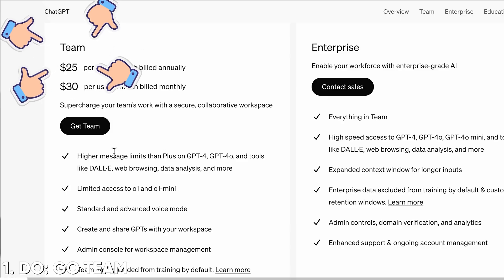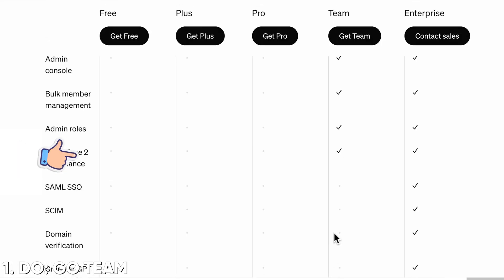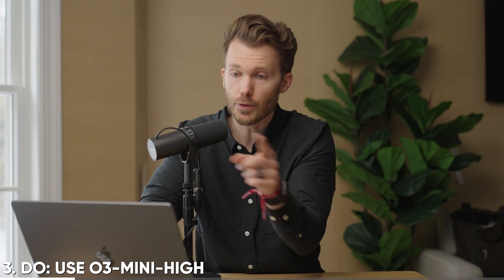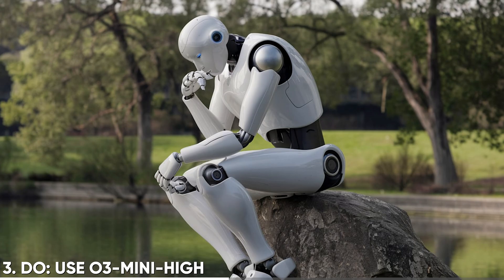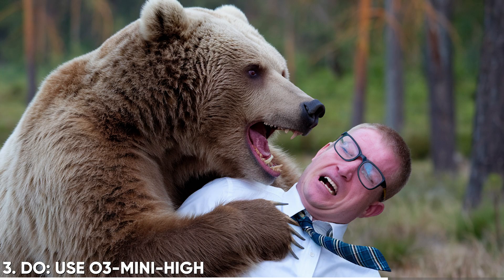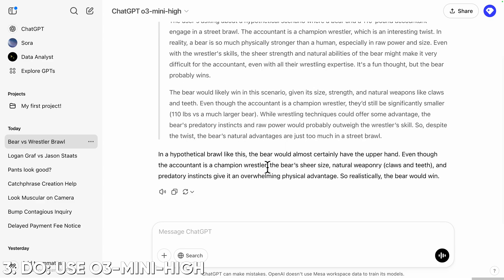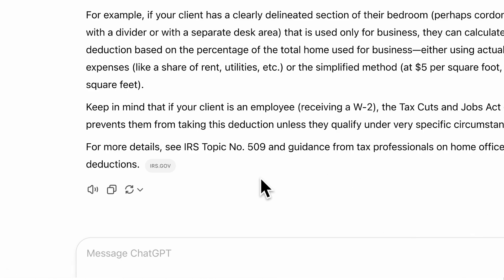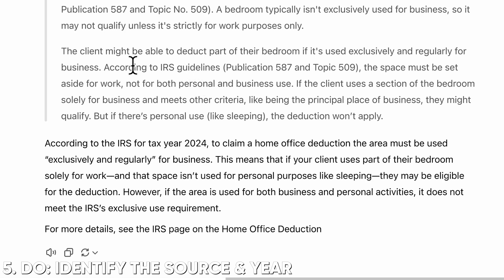ChatGPT for TAX Research - Accountant’s Guide (2025)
💰 (Sponsor) Ready to upgrade your client's bill pay workflows with AI? Check out MakersHub

📈 Make the connections to take your firm to the next level. Join my private community of 600+ tax & bookkeeping firm owners:

0:00 Intro
0:20 Picking A Plan
0:50 ChatGPT Mobile App
1:18 The Best Model to Use
3:05 Don't Rely On Training Data
3:55 Selecting Sources
5:06 Custom GPTs
6:10 ChatGPT Desktop App
6:52 Don't Save It For the Boss
8:33 Put It In Everyone's Hands
9:53 Wait on Deep Research
12:53 Accounts Payable Processing (Makershub)
14:35 26 ChatGPT Features To Know